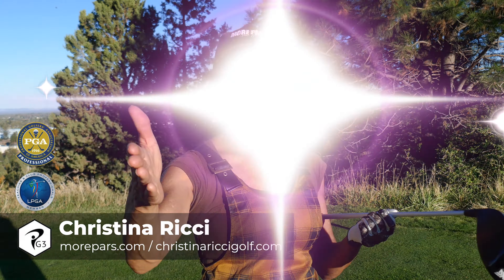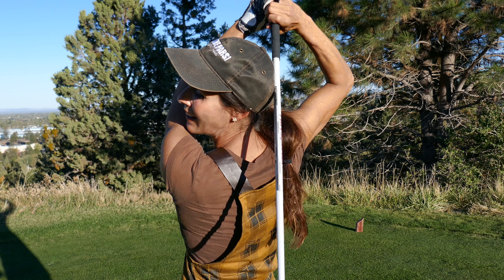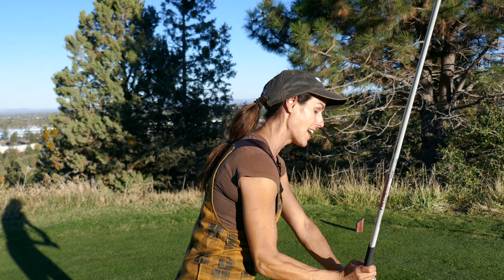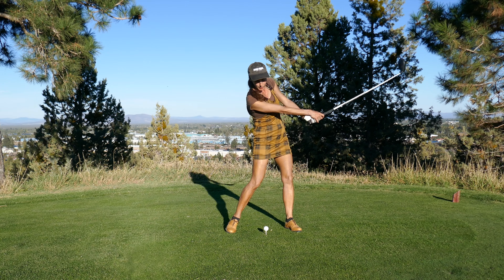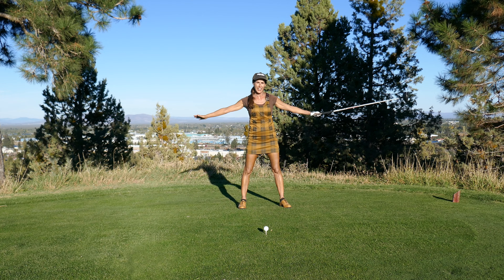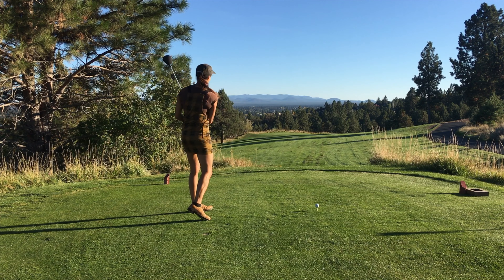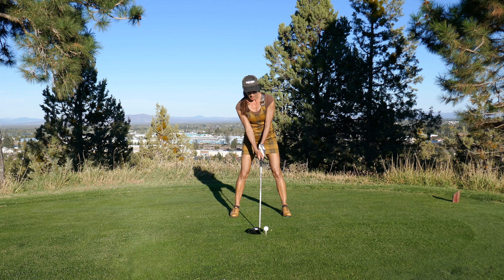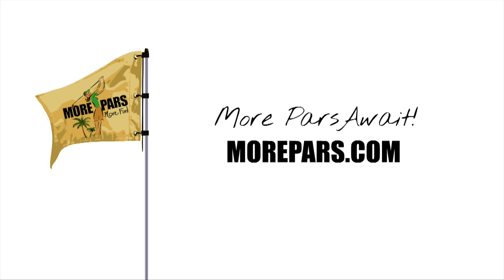MORE PARS GOLF TIP: CRAZY HIGH HANDS? (crazy low to stay on plane)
If you want more pars, but struggle from less than solid shots off the tee and fairway, let's take a look at your hands. Are they crazy high (well past your head)? Unfortunately, this typically gets players way out of position. They end up with a crazy steep downswing. Instead, let’s get your hands “feeling” crazy low during the backswing for crazy great shots 9tee or fairway). So let's get to it.

ABOUT
Christina Ricci is a PGA Class A, LPGA Class A, Titleist Performance Institute (TPI) Golf Level 3,TPI Power L2 & Fitness L2 and best-selling golf author (four instructional books), PXG Ambassador

MORE PARS App & TV
MorePars.tv